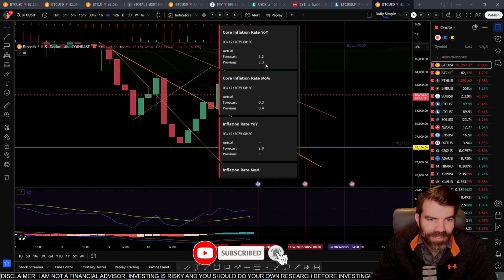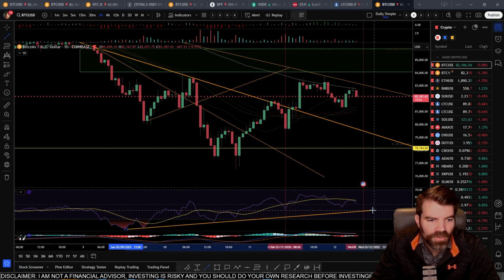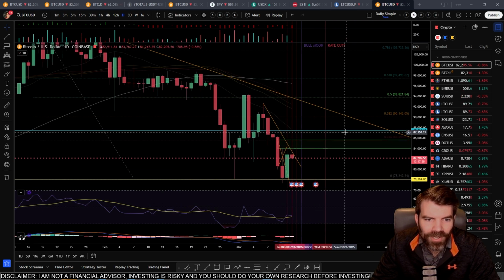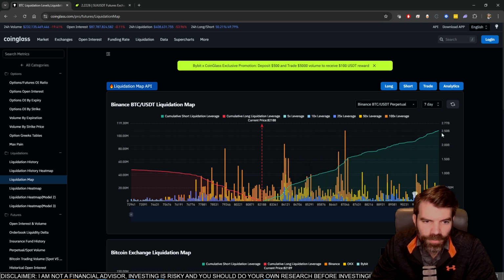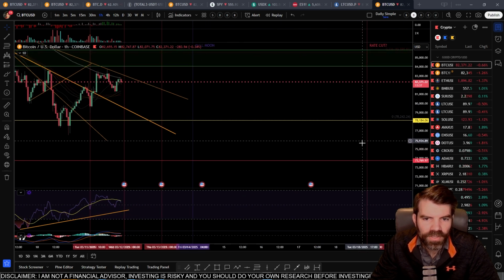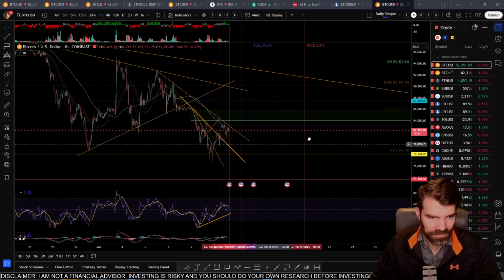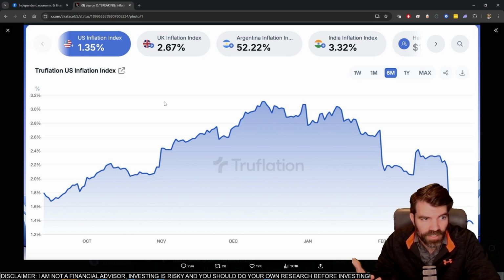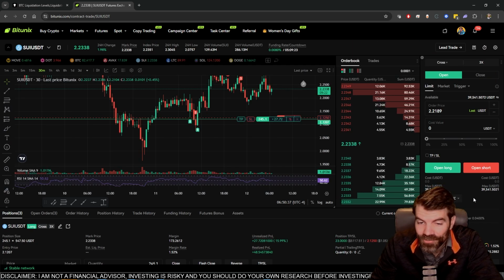Inflation Data Coming Today: Rally!? || Dan Heilman Investing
Quick video regarding inflations, should see a good print (meaning low inflation) today which may produce some upside. Hang in there and stay safe everyone.

0:00 Intro
0:15 Inflation
9:22 Outro